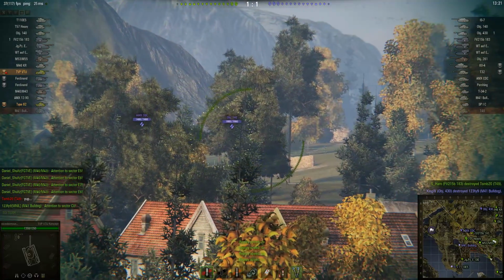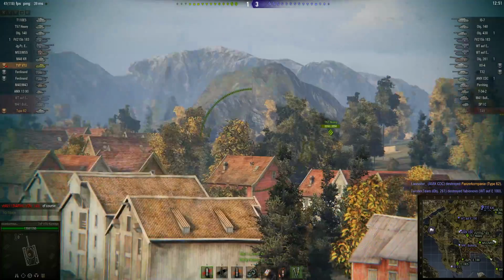World of Tanks - There's Always Gonna Be A Douchebag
"Son", my Pappy told me, before he left this shitty world, "The one thing you can guarantee in online gaming is that there's always gonna be douchebags."